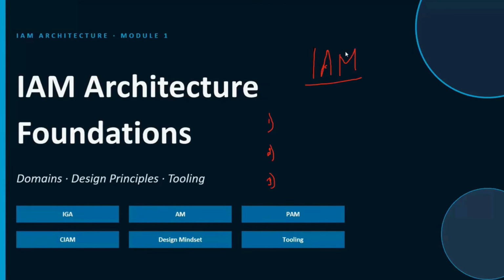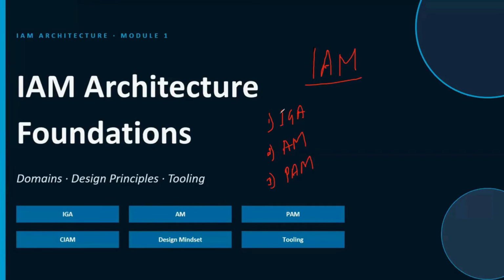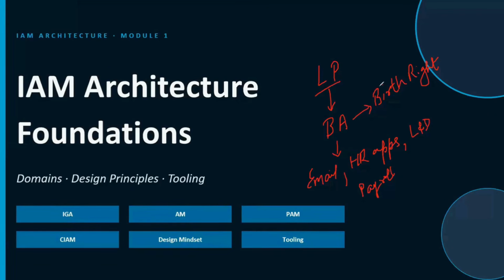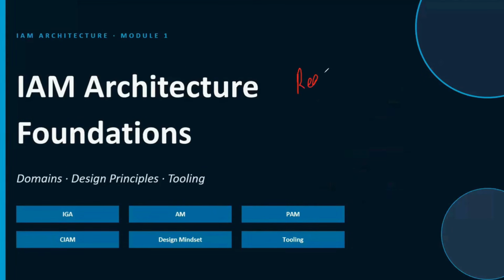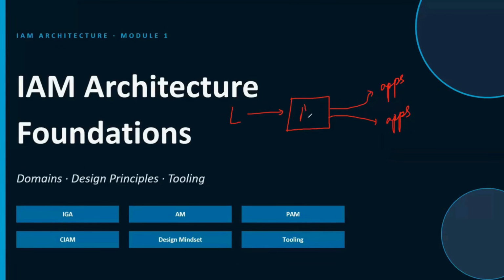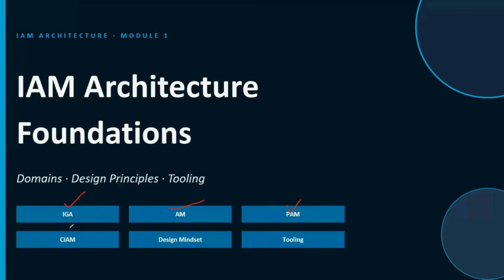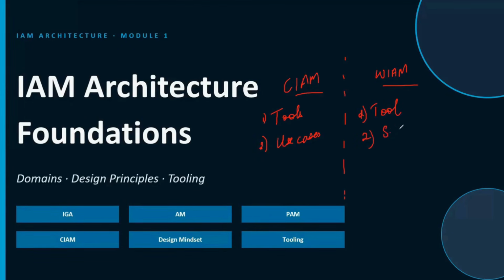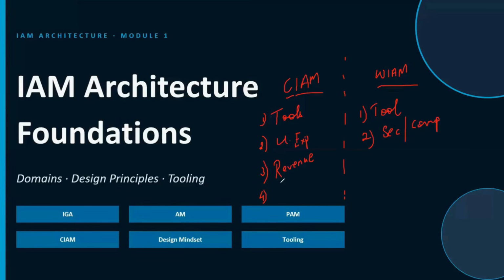Day 1 | IAM Architecture Foundation & System Design | IAM Design Masterclass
Welcome to Day 1 of the IAM Design Masterclass Series — a deep dive series built for IAM professionals, engineers, freshers, and aspiring architects who want to move beyond tool-level knowledge and truly understand how IAM systems are designed in real enterprise environments.

In this session, we cover the foundational mindset every IAM Architect must develop:
✅ Core IAM Architecture Concepts
✅ How Enterprise IAM Systems Are Designed
✅ Identity Lifecycle Fundamentals
✅ Authentication vs Authorization
✅ IAM Components & Integration Layers
✅ Understanding Real-World IAM Ecosystem
✅ How Architects Think During System Design

Most IAM learning available online is generic, fragmented, or tool-focused. This series is designed to help you build deep IAM design thinking so you can grow into an SME, consultant, or IAM architect capable of solving enterprise-level challenges.

If you want to master IAM beyond certifications and tutorials, this series is for you.

🚀 NEW IAM DESIGN MASTERCLASS BATCH STARTS ON 27TH MAY
✅ Weekday Batch Available
✅ Weekend Batch Available